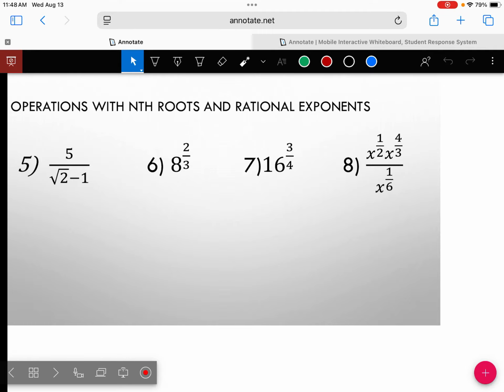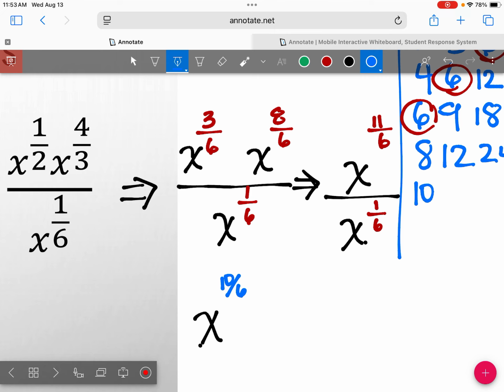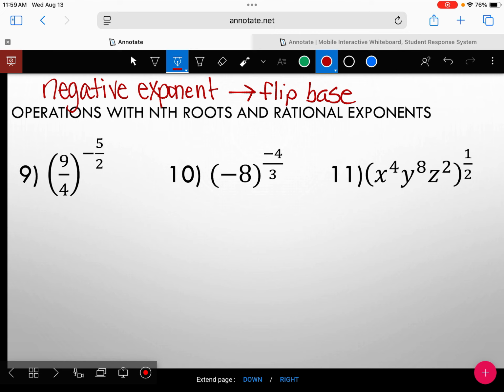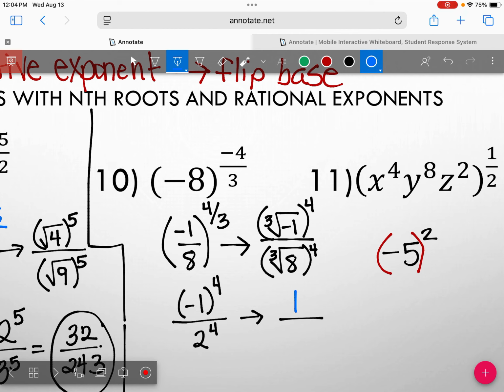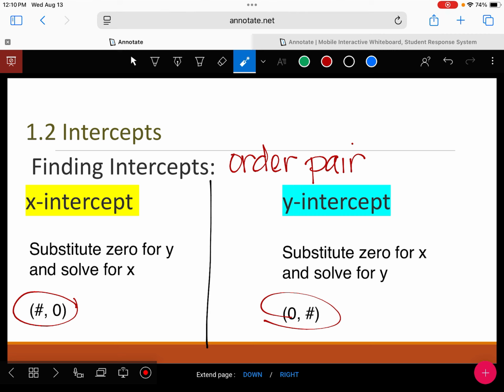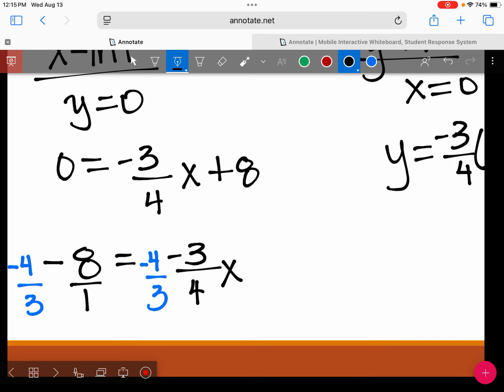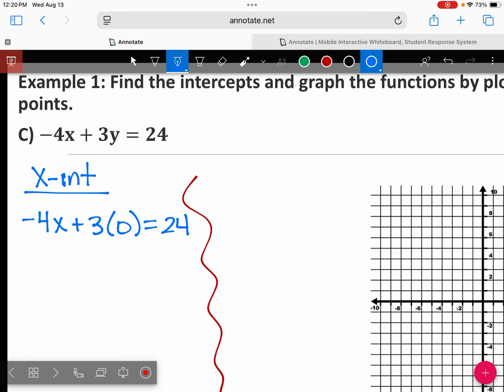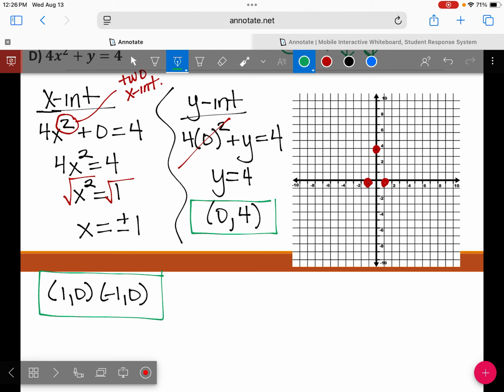8/13 PC Simplify radicals. 1.2 Intercepts